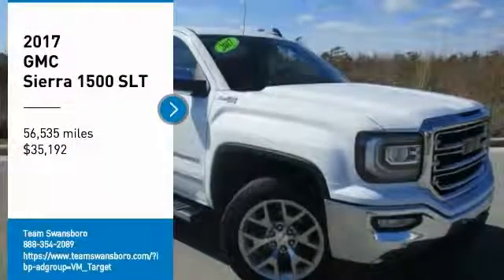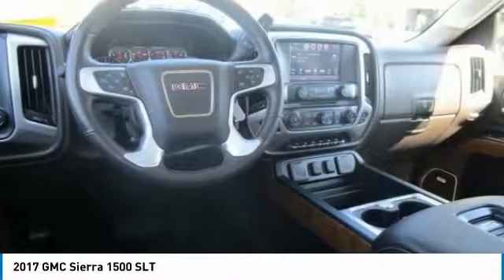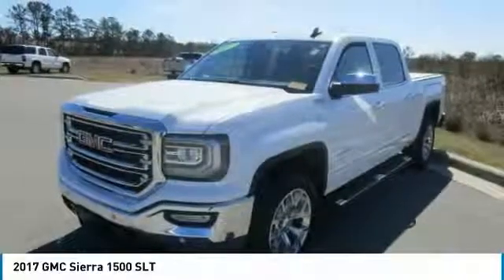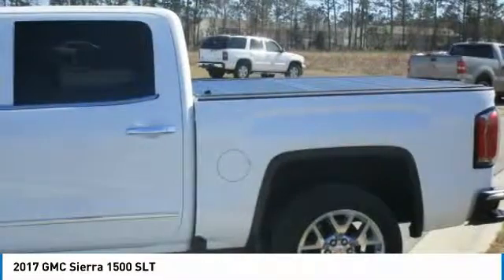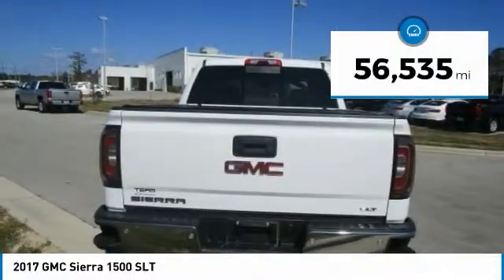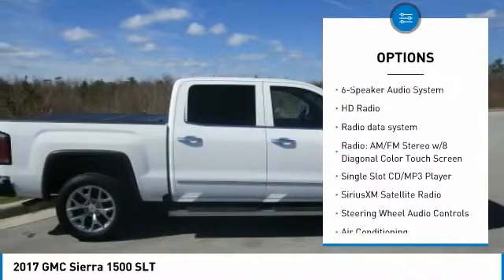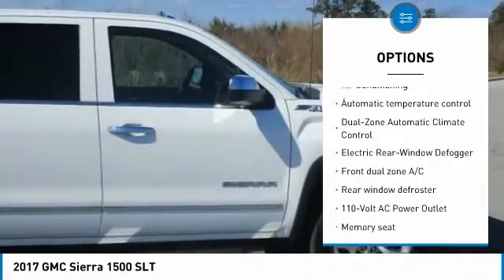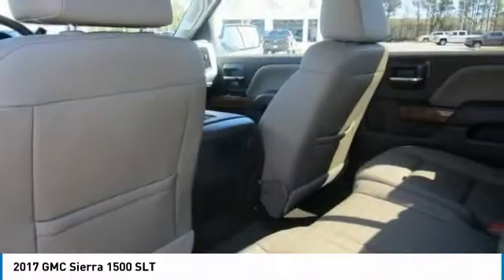2017 GMC Sierra 1500 2017 GMC Sierra 1500 SLT FOR SALE in Swansboro, CA ST19161A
2017 GMC Sierra 1500 SLT

Team Swansboro
1435 W Corbett Ave

CARFAX CERTIFIED,   ONE OWNER,   LOCAL TRADE, 4WD, cocoa Leather, Dual-Zone Automatic Climate Control, Electronic Stability Control, Front dual zone A/C, Heated Driver & Front Passenger Seats, Rear Vision Camera, Single Slot CD/MP3 Player, Traction control, Trailering Equipment. 2017 GMC Sierra 1500 SLT 4WD 8-Speed Automatic with Overdrive V8 Summit White   We offer Market Based Pricing so please call to check on the availability of this vehicle. We will buy your vehicle even if you do not buy ours   . All pricing reflects up to  1500 in Down Pmt Assistance. Must finance through dealer s participating lenders to qualify.     ALL CUSTOMERS WILL RECEIVE FREE OIL CHANGES FOR THE 1ST YEAR. Awards:     2017 KBB.com Brand Image Awards Reviews:     Strong combination of fuel economy and power; comfortable, quiet cabin; compliant ride quality makes it suitable for daily use; many available configurations and trims Source: Edmunds  This vehicle includes the following Features and Options: Trailering Equipment, 4WD, cocoa Leather, Dual-Zone Automatic Climate Control, Electronic Stability Control, Front dual zone A/C, Heated Driver & Front Passenger Seats, Rear Vision Camera, Single Slot CD/MP3 Player, Traction control, 10-Way Power Driver s Seat Adjuster, 110-Volt AC Power Outlet, 150 Amp Alternator, 1st & 2nd Row Color-Keyed Carpeted Floor Mats, 2-Speed Active Electronic AutoTrac Transfer Case, 3.08 Rear Axle Ratio, 4.2  Diagonal Color Display Driver Info Center, 40/20/40 Front Split Bench Seat, 4-Wheel Disc Brakes, 6 Speakers, 6-Speaker Audio System, ABS brakes, Adjustable pedals, Air Conditioning, Alloy wheels, Auto-dimming door mirrors, Auto-dimming Rear-View mirror, Automatic temperature control, Auxiliary External Transmission Oil Cooler, Bodyside moldings, Brake assist, Bumpers: chrome, Chrome Bodyside Moldings, Chrome Door Handles, Chrome Mirror Caps, Color-Keyed Carpeting, Compass, Deep-Tinted Glass, Delay-off headlights, Driver & Front Passenger Illuminated Vanity Mirrors, Driver door bin, Driver vanity mirror, Dual front impact airbags, Dual front side impact airbags, Electric Rear-Window Defogger, Emergency communication system: OnStar Guidance, Exterior Parking Camera Rear, EZ Lift & Lower Tailgate, Front anti-roll bar, Front Center Armrest w/Storage, Front fog lights, Front Frame-Mounted Black Recovery Hooks, Front reading lights, Front wheel independent suspension, Fully automatic headlights, Garage door transmitter: HomeLink, HD Radio, Heated door mirrors, Heavy Duty Suspension, Heavy-Duty Rear Locking Differential, High-Intensity Discharge Headlights, Illuminated entry, Leather Appointed Seat Trim, Leather Wrapped Steering Wheel w/Cruise Controls, LED Cargo Box Lighting, LED Tailamps w/Signature, Low tire pressure warning, Manual Tilt/Telescoping Steering Column, Memory seat, Occupant sensing airbag, OnStar 3 Month Guidance Plan, OnStar w/4G LTE, Outside temperature display, Overhead airbag, Overhead console, Panic alarm, Passenger door bin, Passenger vanity mirror, Power Adjustable Pedals, Power door mirrors, Power driver seat, Power Folding & Adjustable Heated Outside Mirrors, Power passenger seat, Power steering, Power windows, Power Windows w/Driver Express Up & Down, Radio data system, Radio: AM/FM Stereo w/8  Diagonal Color Touch Screen, Rear 60/40 Folding Bench Seat (Folds Up), Rear reading lights, Rear seat center armrest, Rear step bumper, Rear Wheelhouse Liners, Rear window defroster, Remote Keyless Entry, Remote Locking Tailgate, Security system, SiriusXM Satellite Radio, Speed control, Speed-sensing steering, Steering Wheel Audio Controls, Steering wheel mounted audio controls, Tachometer, Telescoping steering wheel, Theft Deterrent System (Unauthorized Entry), Thin Profile LED Fog Lamps, Tilt steering wheel, Trip computer, Turn signal indicator mirrors, Universal Home Remote, Variably intermittent wipers, and Voltmeter.